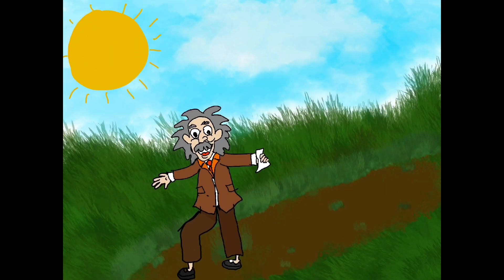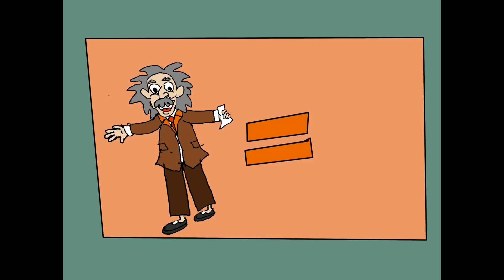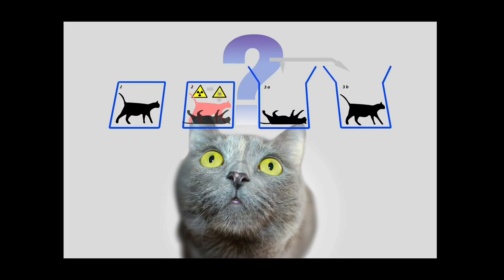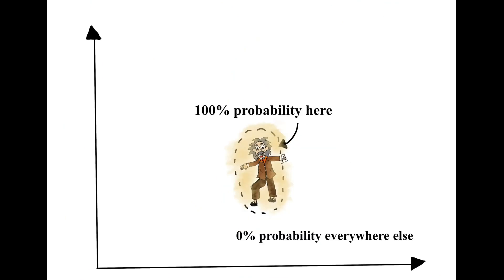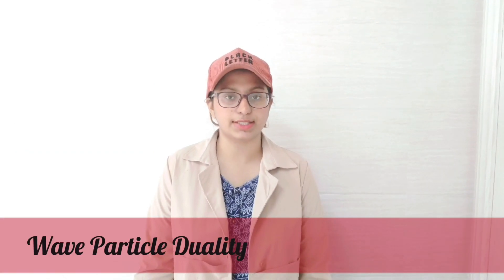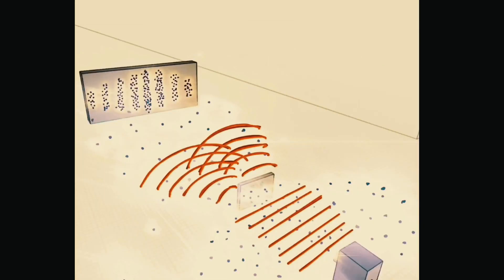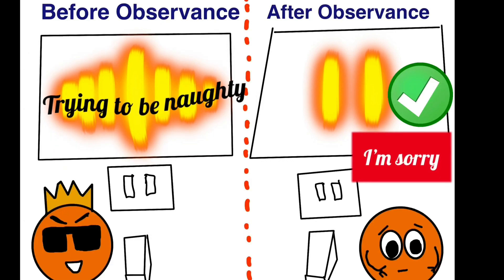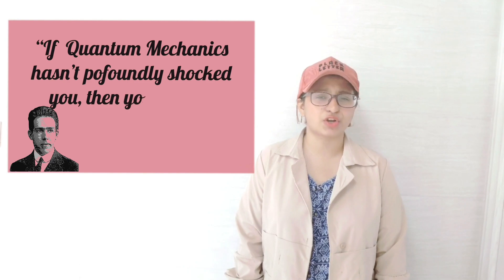Copenhagen Interpretation II Breakthrough Junior Challenge 2020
Did you know that if we leave Quantum particles, such as electrons on their own, would be in all places at the same time very much like a wave, in a state known as superposition? And that when we try to observe to see why and how, they would return back to behaving like particles when we observe them?

This is one of the ways that Quantum Physics messes with our heads and even confused the brightest of Physicists such as our beloved Einstein. This mysterious realm of the unknown takes us to a whole new world where newton's laws just don't apply!

🎈Watch this video to learn more about this weird phenomenon.

Good luck to all fellow contestants!